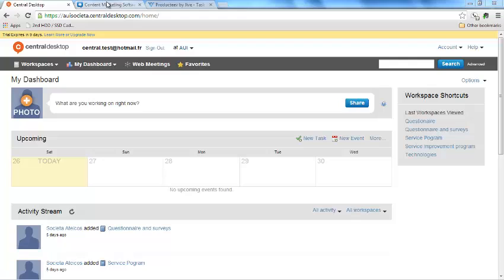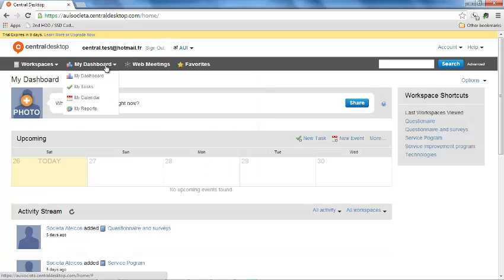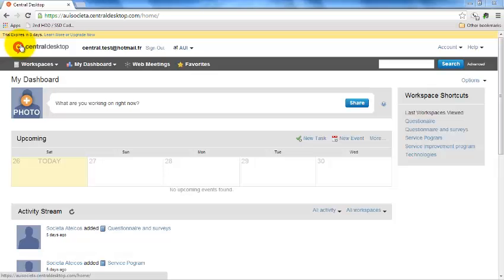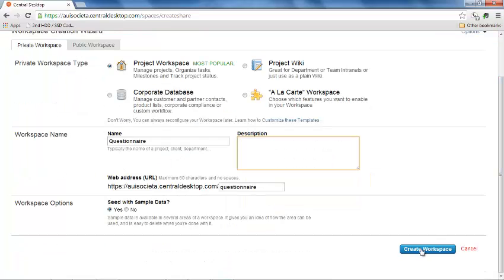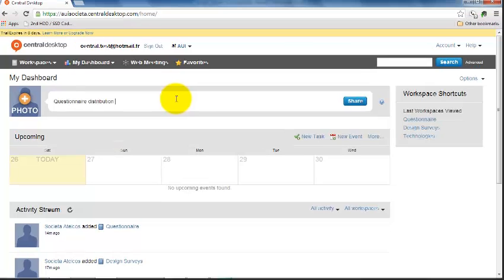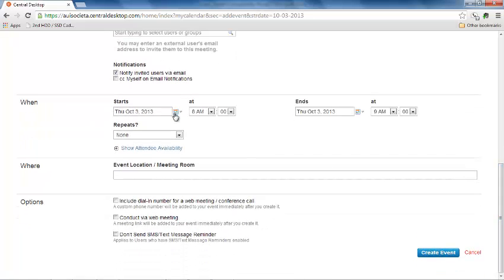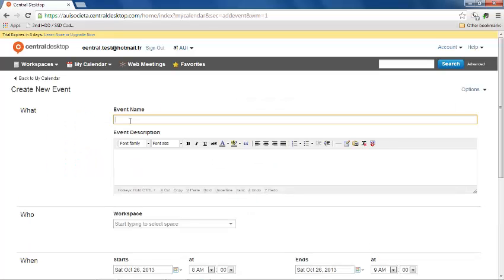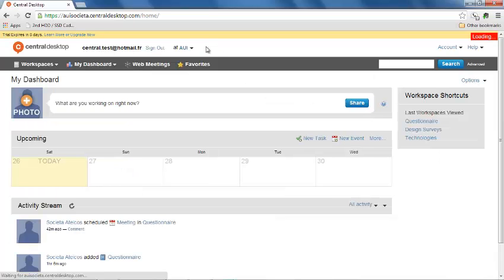Central Desktop for HRD Use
This video shows the way a collaborative concept sharing software , Central Desktop, can serve HRD purposes